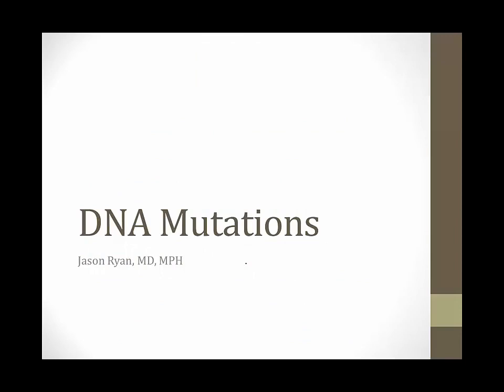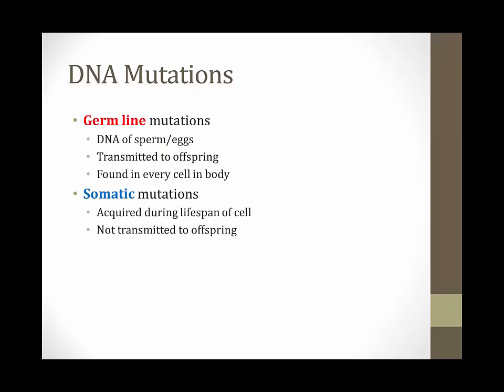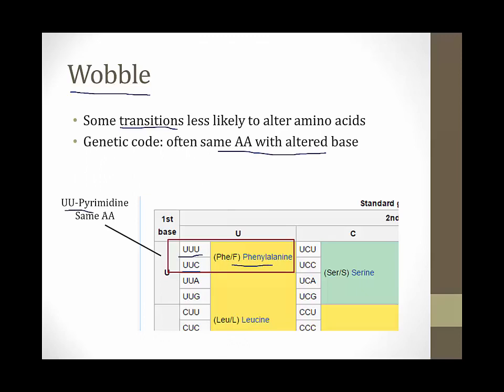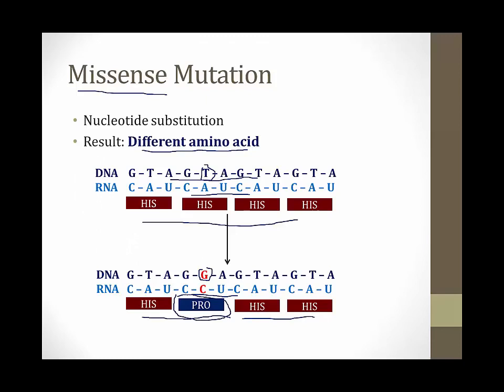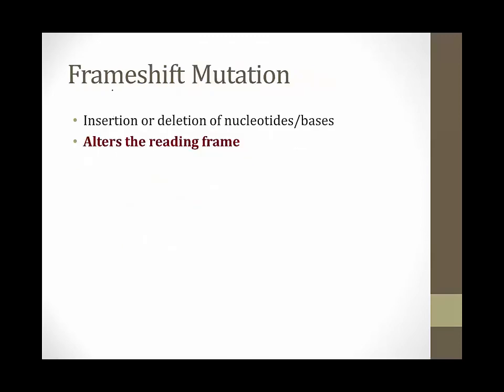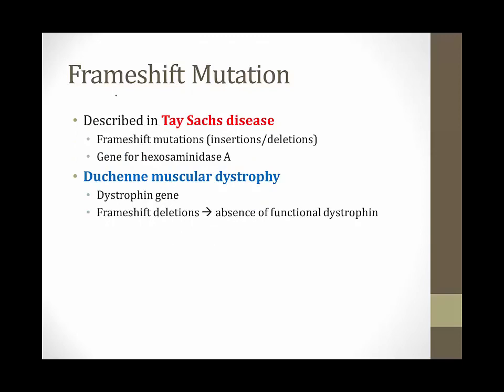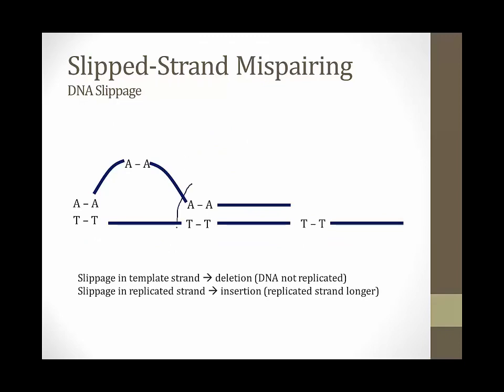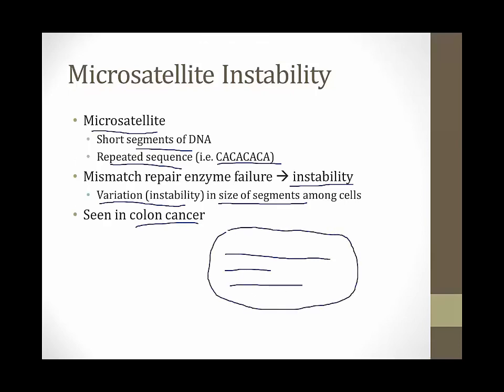2 DNA Mutations